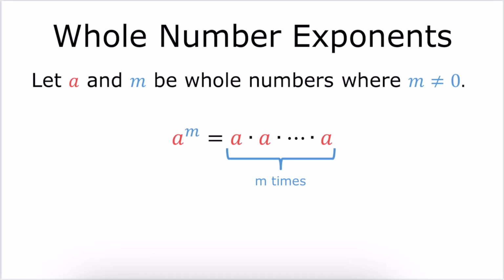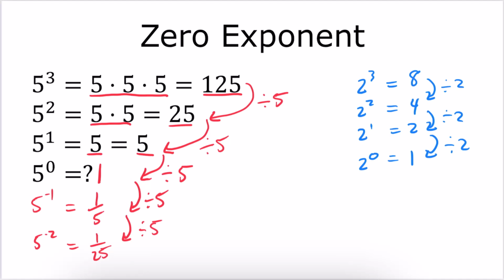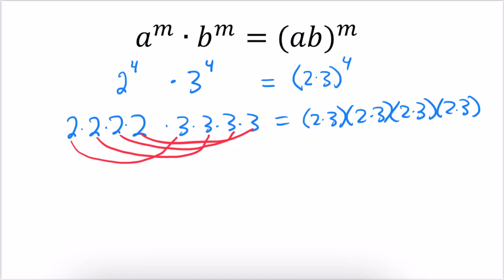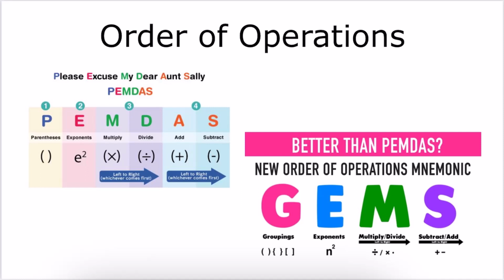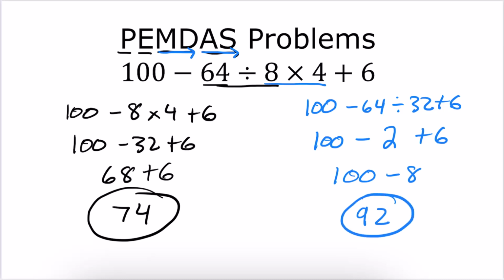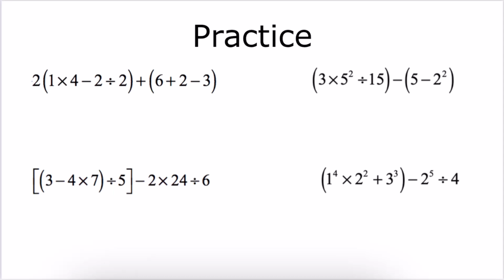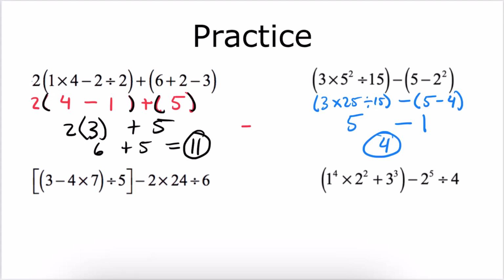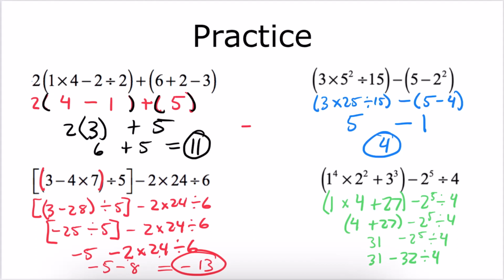Math 2010 - 3.3 Exponents and Order of Operations